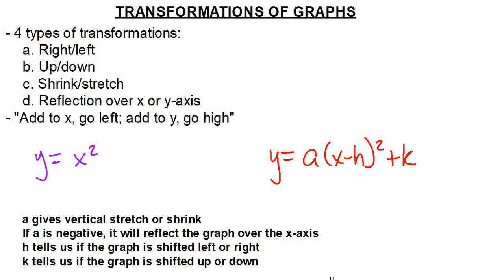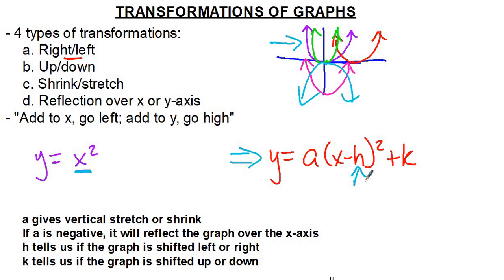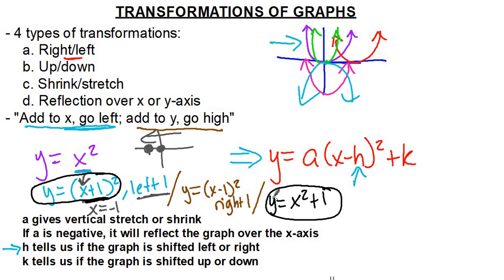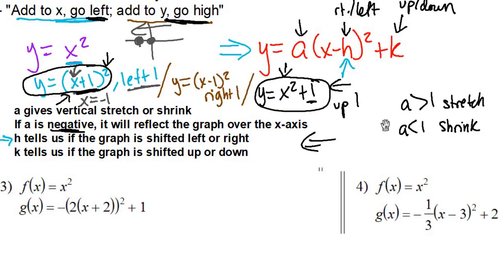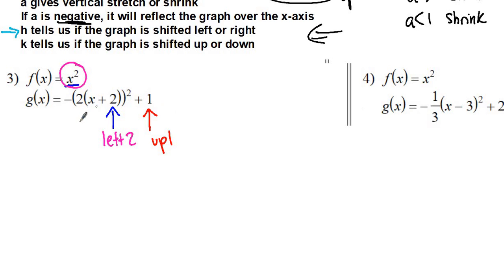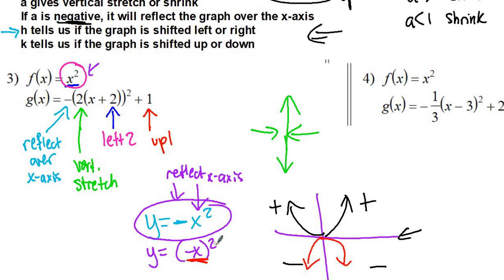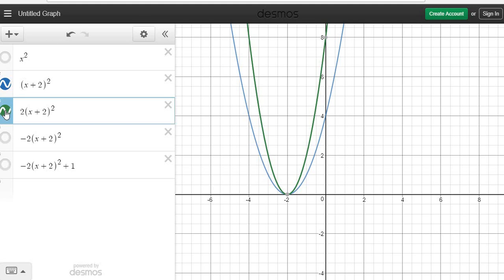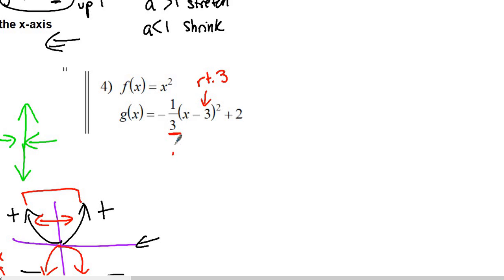4.7: Transformations of parabolas